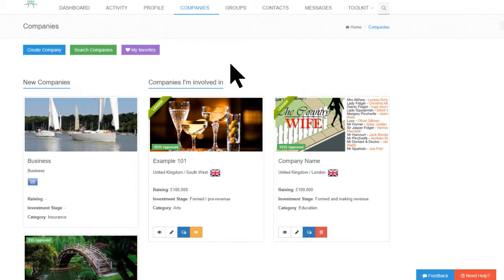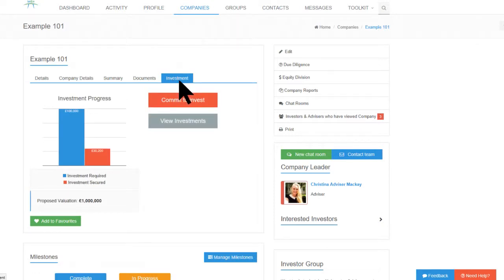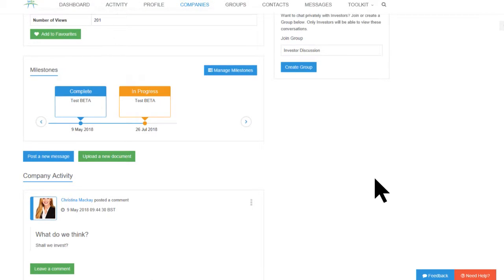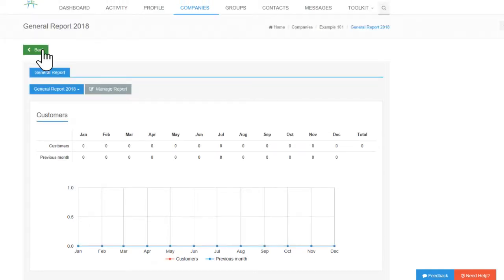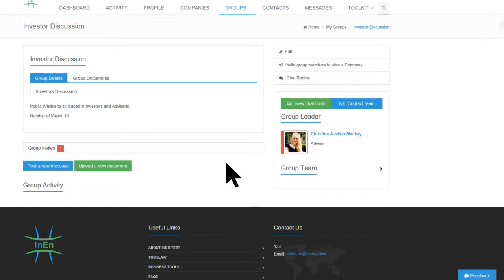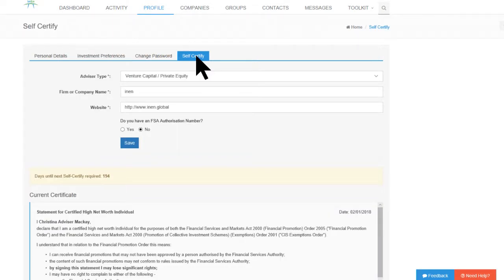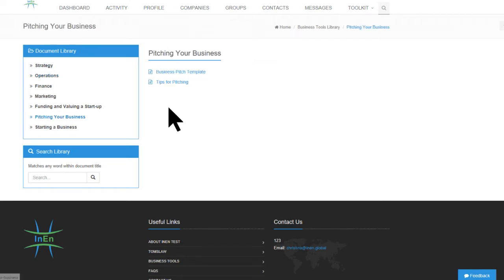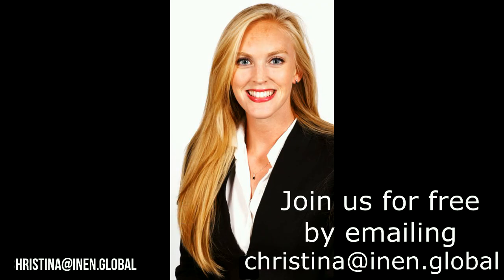Incubator and Accelerator Overview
InEn is our investment platform, which is white-labelled and licensed to Angel Networks.  This means each Angel Network has their own private portal, with their branding, for their Investors and Entrepreneurs.  Entrepreneurs submit their opportunity to our clients, these clients receive organised information (company details, raise, valuation, business model, documentation etc), our clients can approve or reject the company.  If they approve it, it is showcased on their platform to their Investors.  Investors can view the documents, enter a due diligence room, post comments and enter chat rooms with fellow Investors to discuss the deal privately or enter chat rooms with the Entrepreneur to ask questions.  The platform provides reporting, your portfolio summary and ongoing engagement with the team behind the venture.
COIN is our co-investment platform which allows our clients to share deals with fellow Angel Networks and High-Net-Worth individuals to co-invest together.  You can co-invest alongside Business Angel Investors.

If you are an Angel Network you can license our platform for free to start co-investing today.  If you are an individual High-Net-Worth you can join COIN today to view opportunities part-funded by Angel Networks.